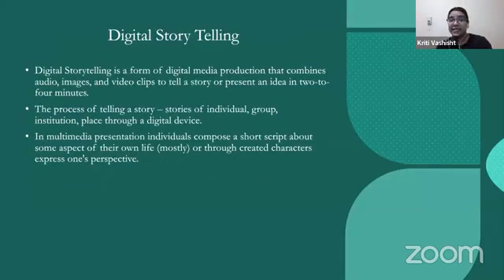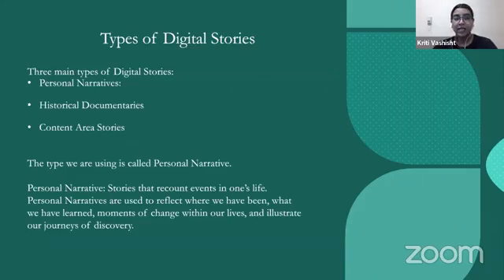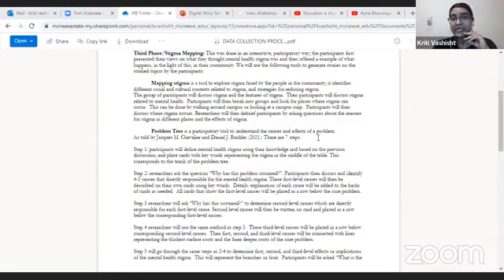160422 Digital Story Telling A Participatory Health Research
160422 Digital Story Telling A Participatory Health Research